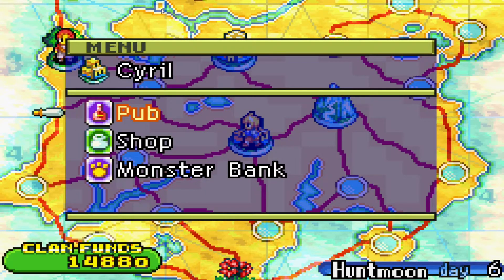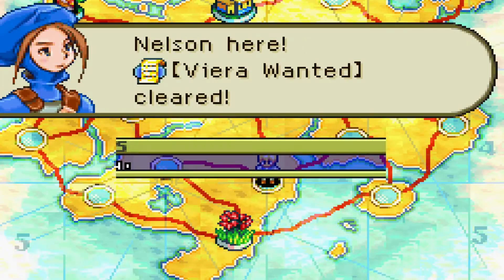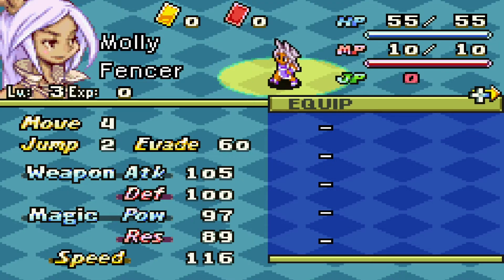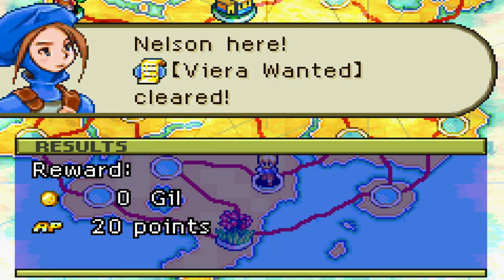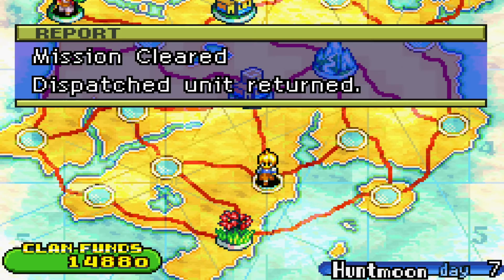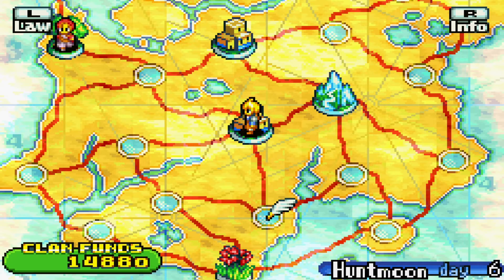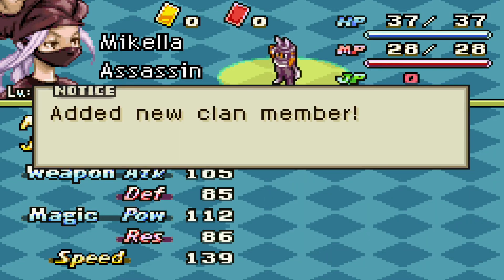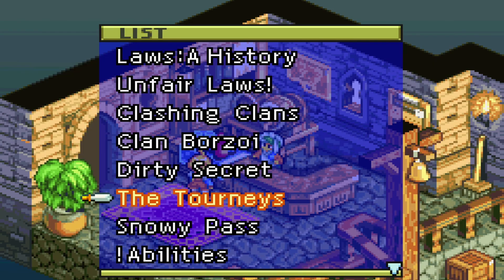How To Get An Assassin Early In Final Fantasy Tactics Advance Get Any Class!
This video showing a simple trick on how to get any job early in final fantasy tactics advance! This guide will show you specifically on how to get an assassin early in final fantasy tactics advance. This trick works best when doing the viera race wanted mission. Save before the fifth step and reset until you get an assassin. This can be used to get any class to join your clan in final fantasy tactics advance. This can be done early game after doing the first two - three story missions.